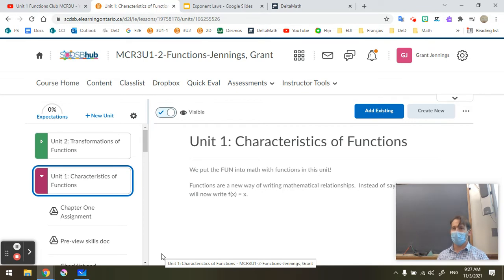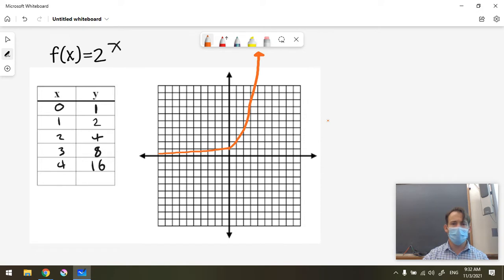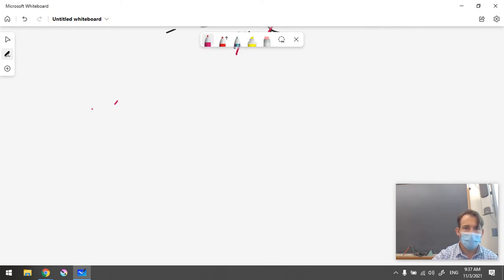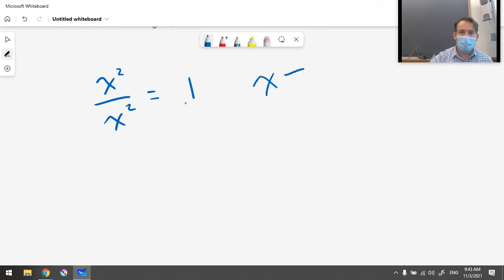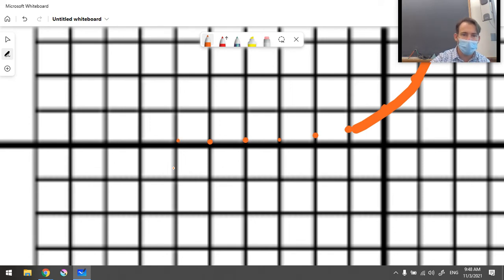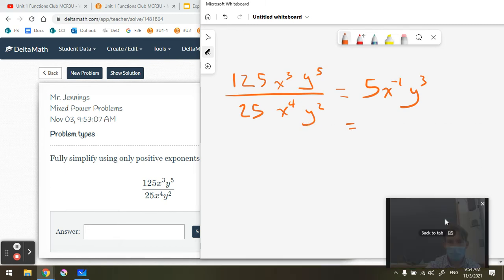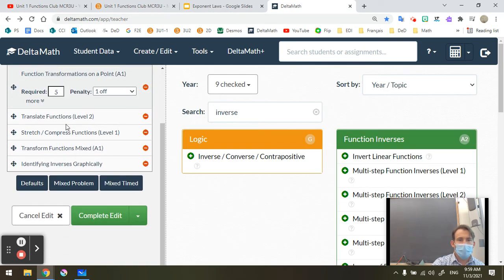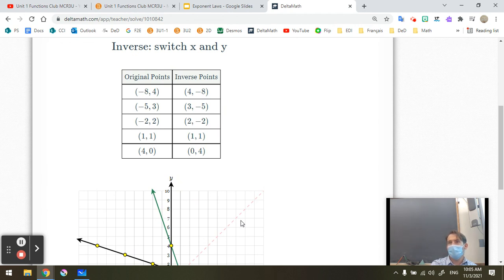3.1 Exponent Laws and Transformations Review